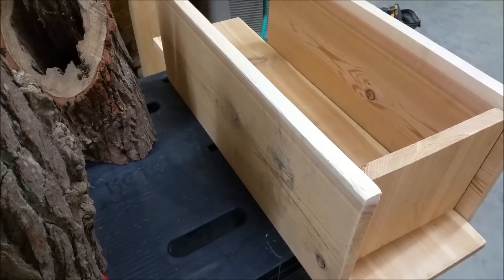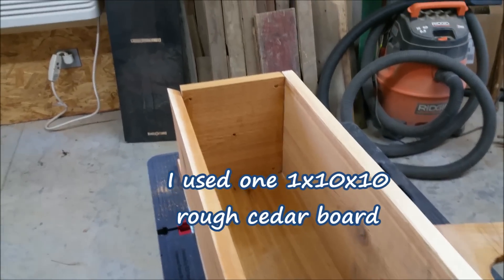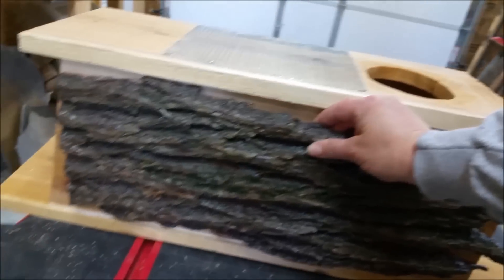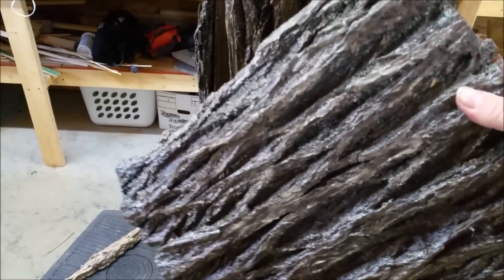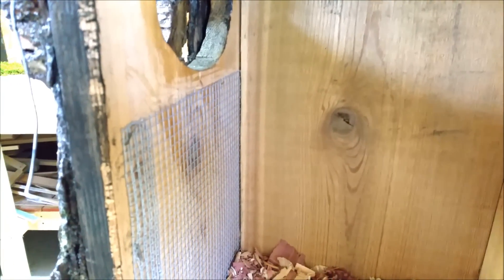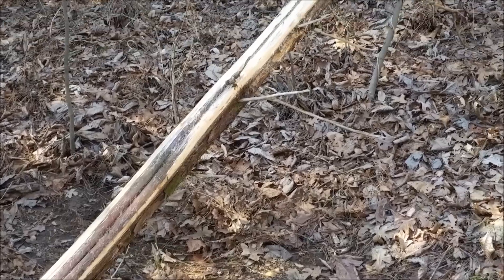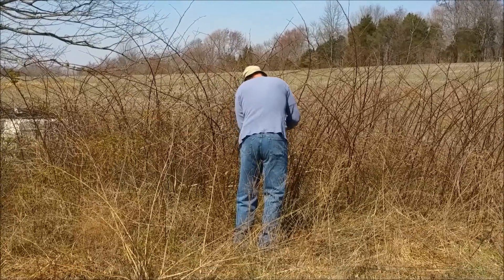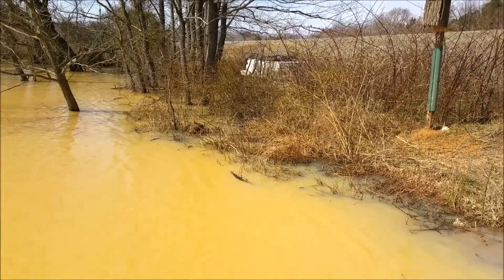Natural Bark Wood Duck House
DIY rustic Wood Duck custom built home, for sale or rent! As posted on Cedar Bluff Rustics channel.
Mrs. Kapper does it again using her creative touch to take a standard wood duck house design and make it a wood duck's dream home.  Watch as she shows you how to incorporate bark and a hollowed out log for a more natural look that blends in perfectly with its surroundings.
We just put it up and a pair of wood ducks are already eyeing it up.  Let's see if they put an offer in soon!

to see more of Mrs. Kapper's unique creations.

to see a variety of country living adventures.